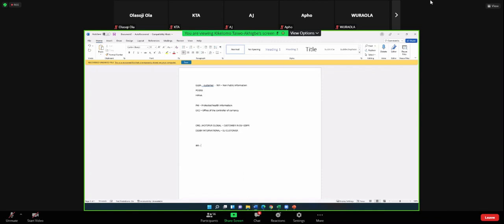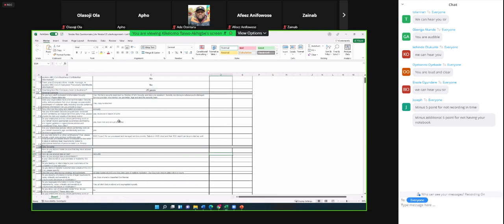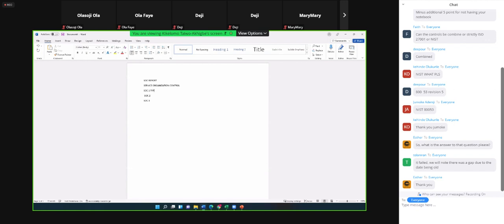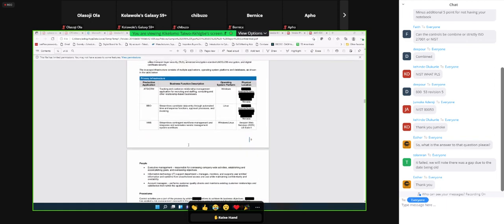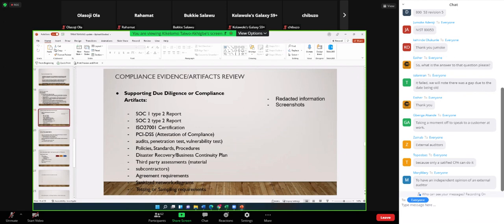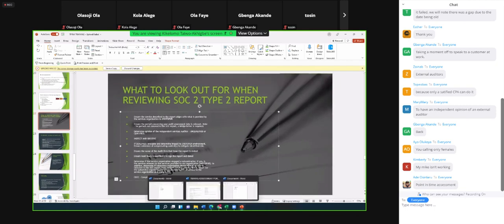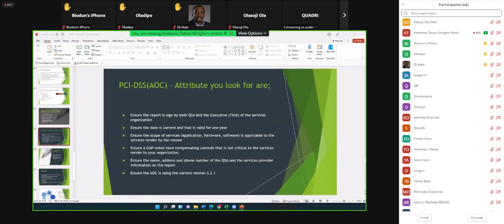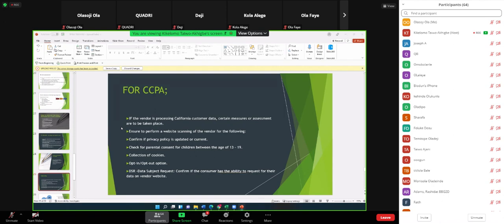TPRM Class 3